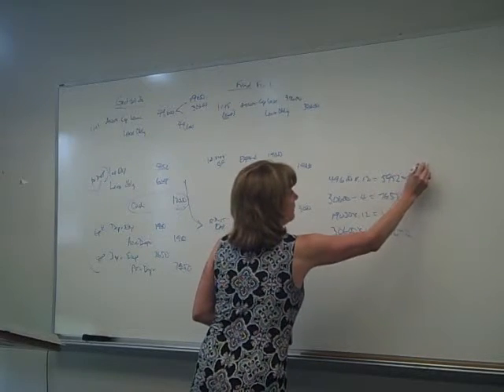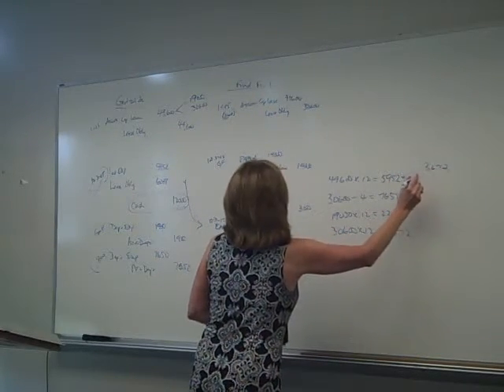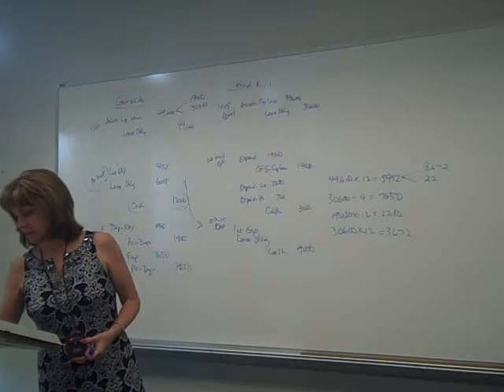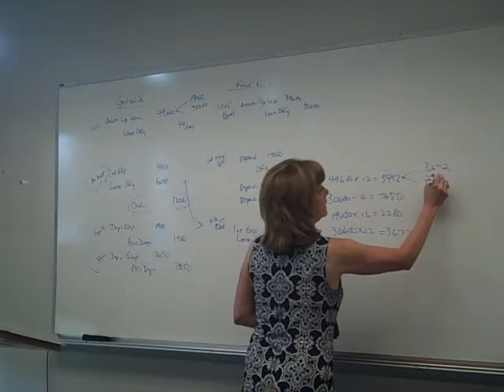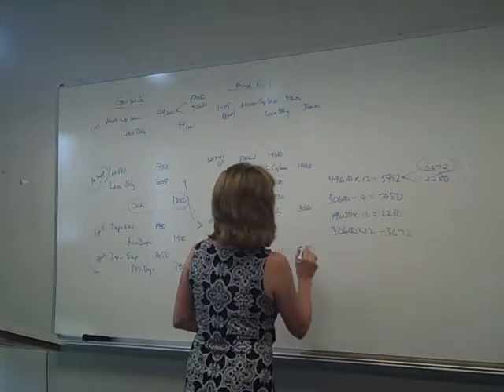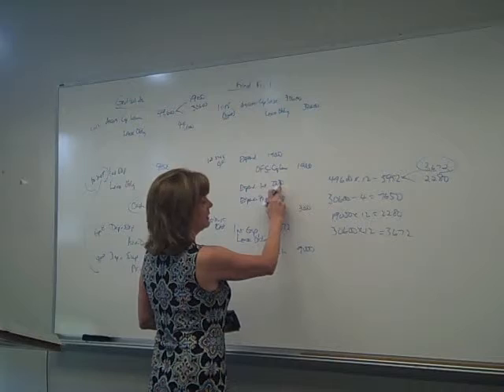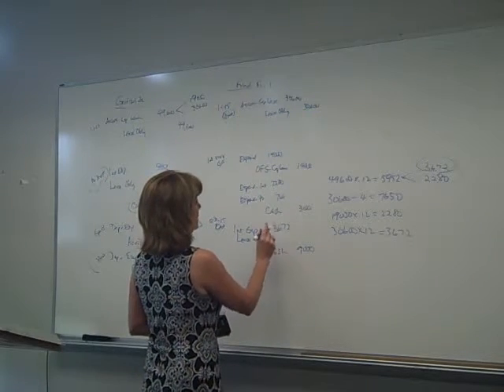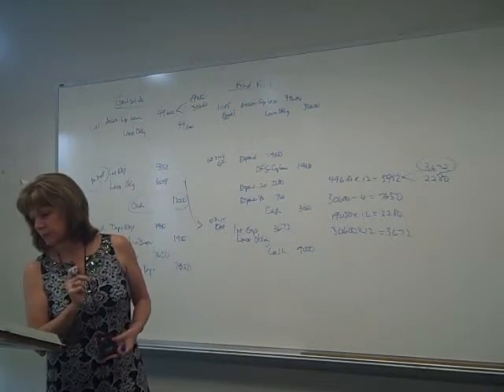Lynn Clements Hoyle 12e Prob 17 28